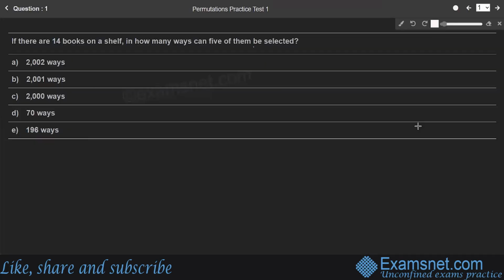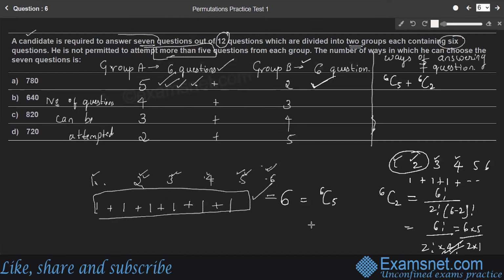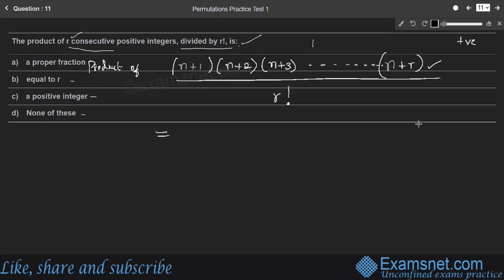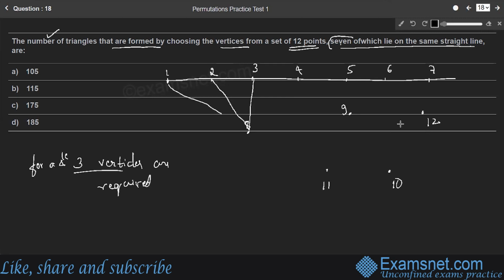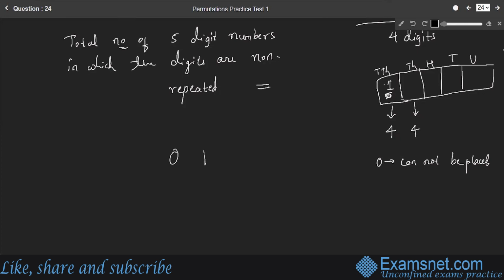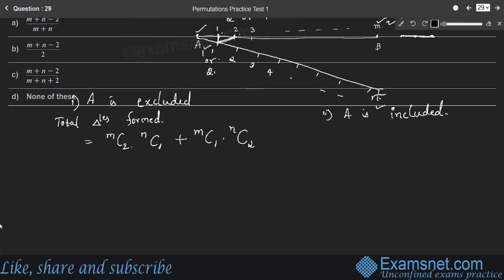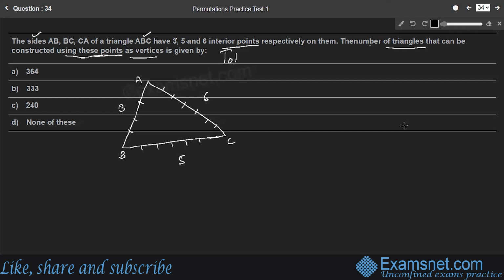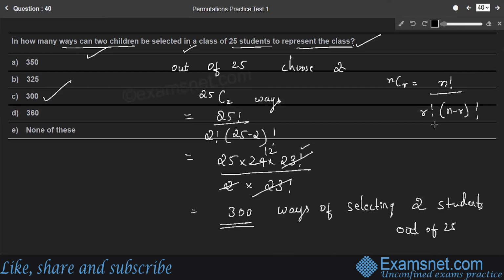Aptitude Permutations Practice test 1 solutions explained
➤ *Jump to Questions* :

00:00 - Intro
00:00:16 - Question 1
00:05:03 - Question 2
00:13:03 - Question 3
00:14:46 - Question 4
00:20:32 - Question 5
00:24:44 - Question 6
00:33:18 - Question 7
00:37:06 - Question 8
00:42:49 - Question 9
00:48:12 - Question 10
00:58:01 - Question 11
01:03:59 - Question 12
01:07:29 - Question 13
01:13:36 - Question 14
01:15:46 - Question 15
01:17:45 - Question 16
01:23:08 - Question 17
01:27:44 - Question 18
01:33:34 - Question 19
01:36:00 - Question 20
01:40:58 - Question 21
01:43:19 - Question 22
01:47:51 - Question 23
01:52:31 - Question 24
02:02:49 - Question 25
02:11:06 - Question 26
02:13:56 - Question 27
02:17:14 - Question 28
02:24:19 - Question 29
02:34:17 - Question 30
02:39:50 - Question 31
02:44:39 - Question 32
02:48:02 - Question 33
02:56:39 - Question 34
03:05:17 - Question 35
03:08:48 - Question 36
03:12:40 - Question 37
03:14:53 - Question 38
03:20:16 - Question 39
03:25:45 - Question 40